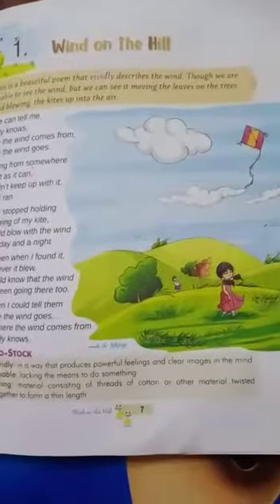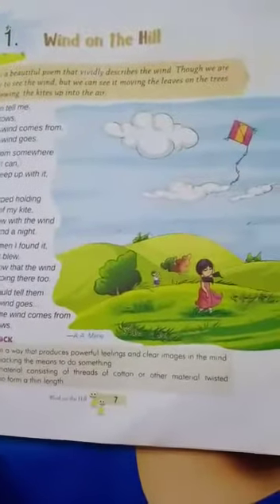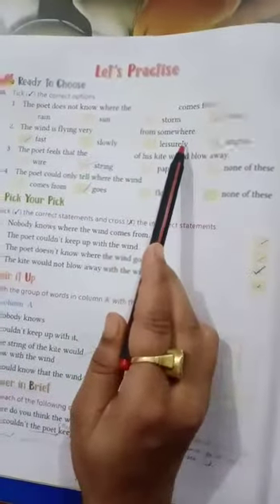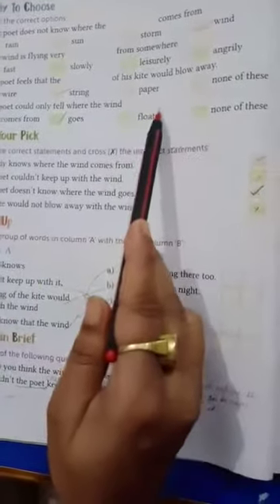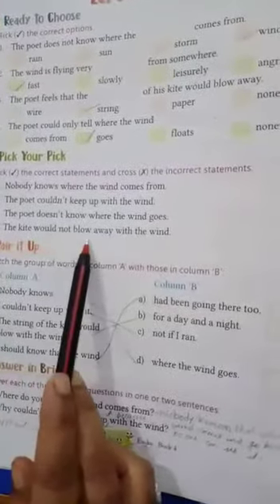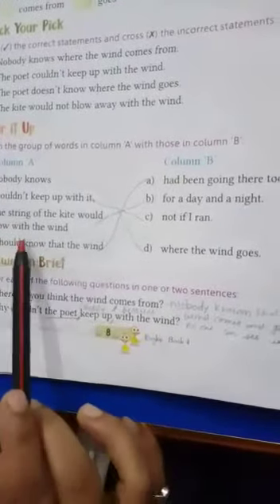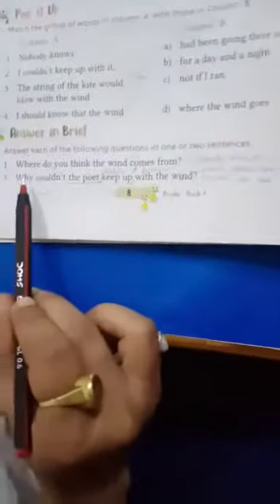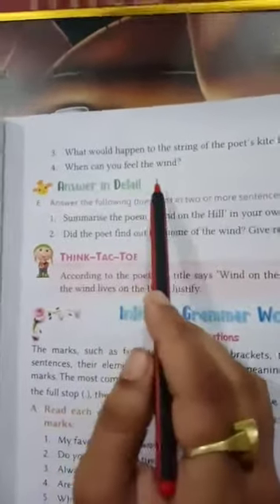Class 4th-Eng-20April-2020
Online study